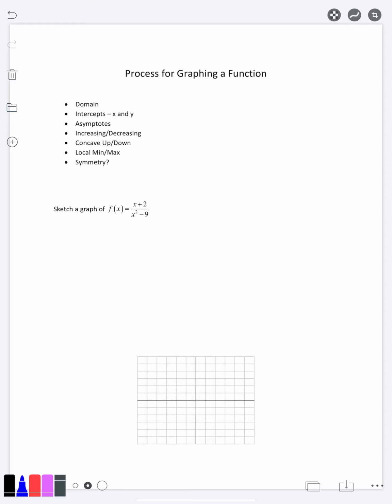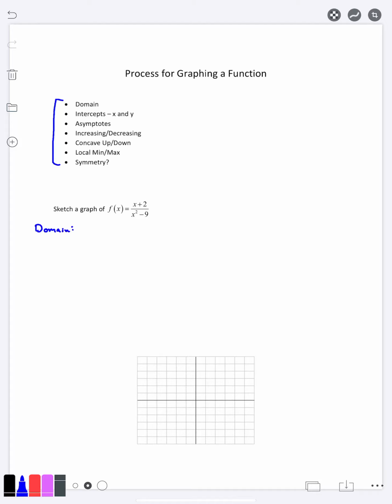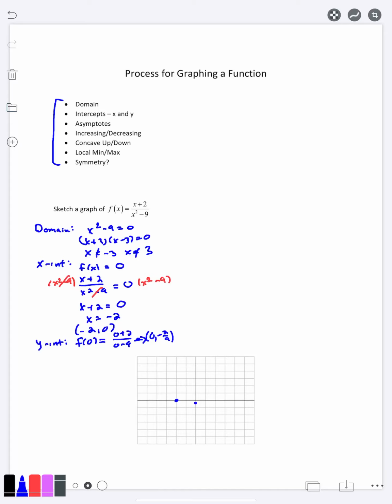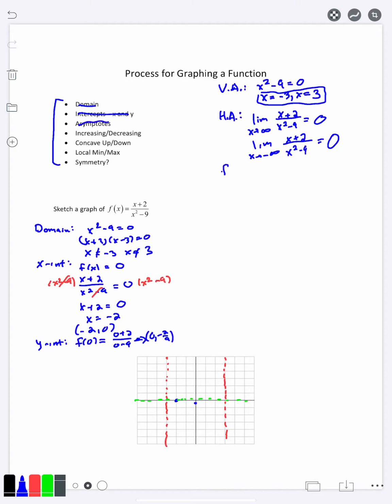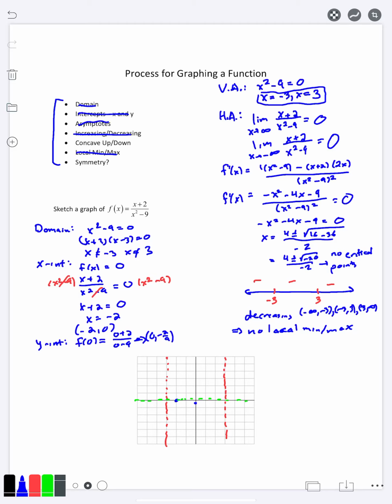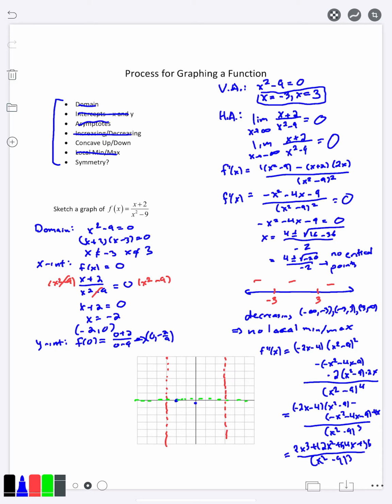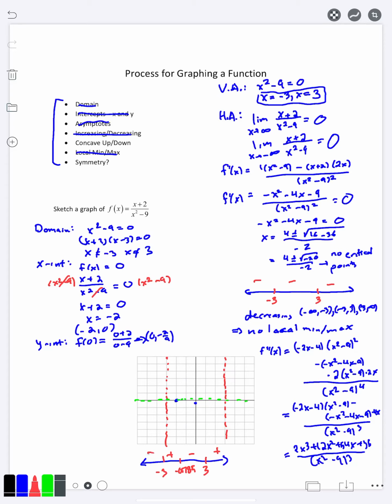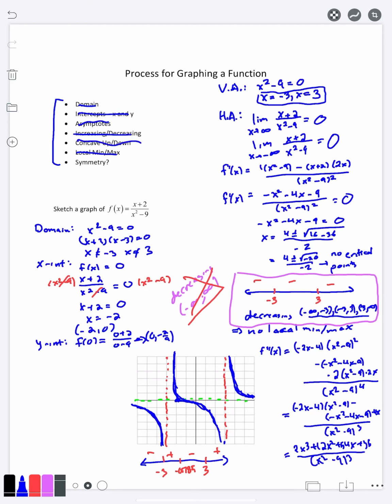Graphing Process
This video gives an example of sketching a graph of a function using the derivative to determine increasing/decreasing, concavity, and local extrema.